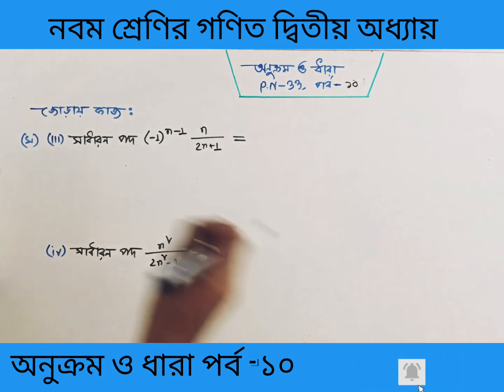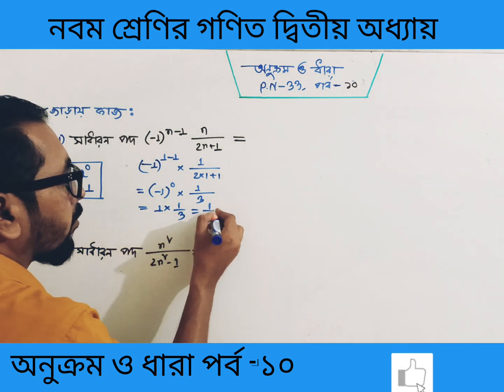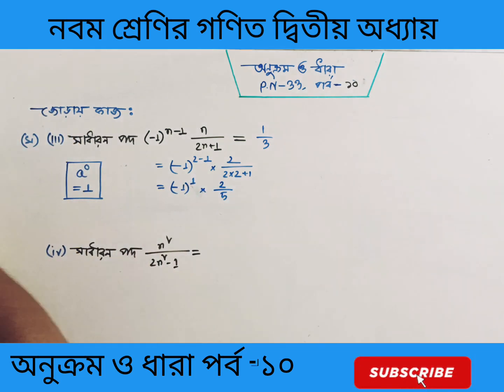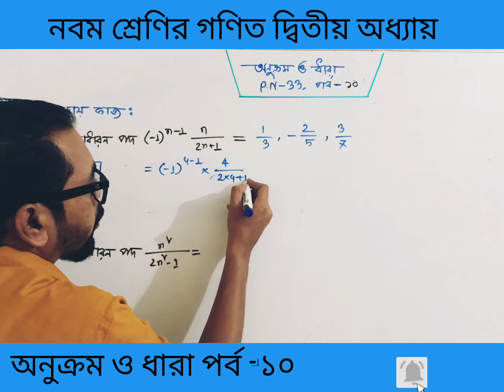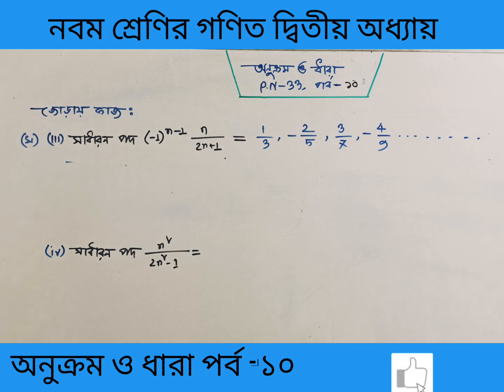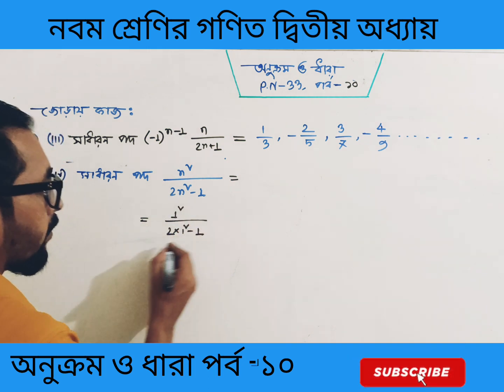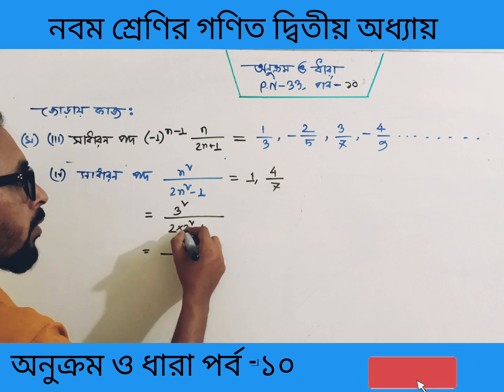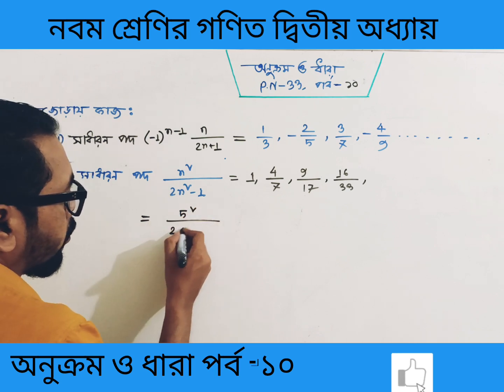অনুক্রম ও ধারা | নবম শ্রেণির গণিত ২য় অধ্যায় ২০২৪ | Class 9 Math Chapter 2 | New Curriculum 2024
অনুক্রম ও ধারা  | নবম শ্রেণির গণিত ২য় অধ্যায় | Class 9 Math 2024 | New Curriculum |

Your Query :
অনুক্রম (Sequence)
ধারা (Series)
গুণোত্তর ধারার আংশিক সুমিষ্ট নির্ণয়
ফিবোনাচ্চি সংখ্যা